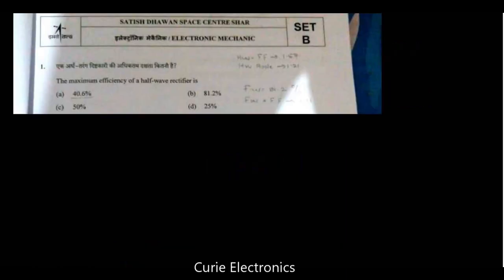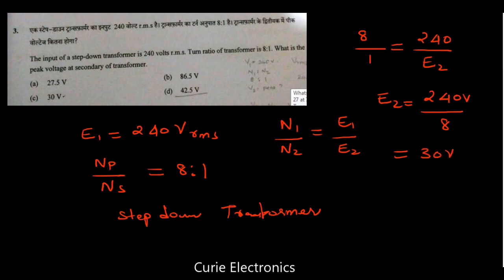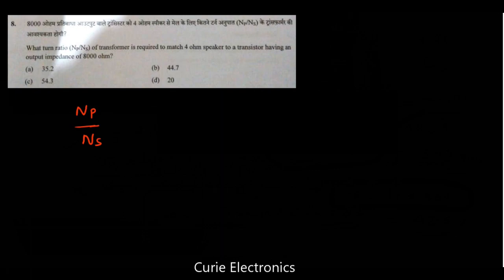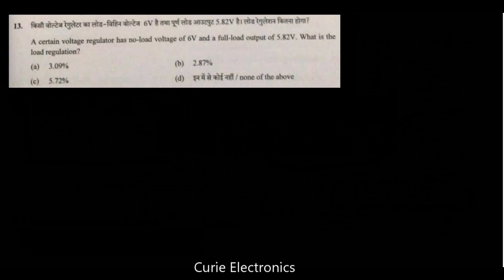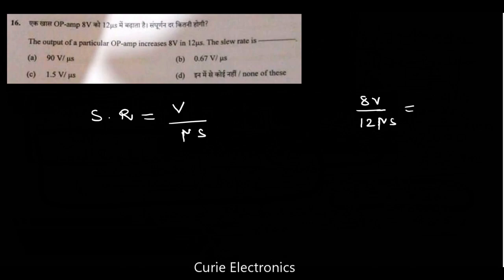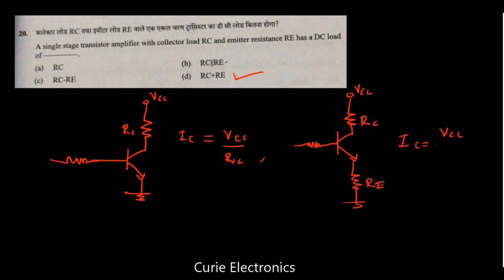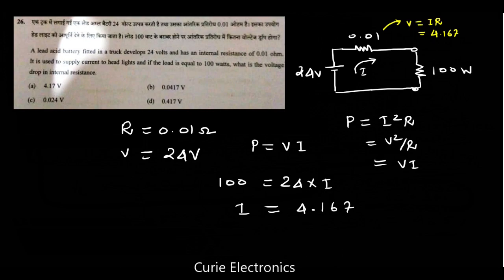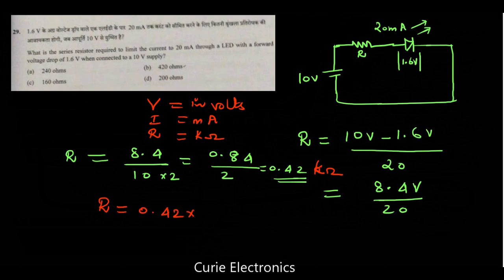SDSC SHAR Technician B Electronic 2019 PART 1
SDSC SHAR previous year question and solution for Technician-B electronics .